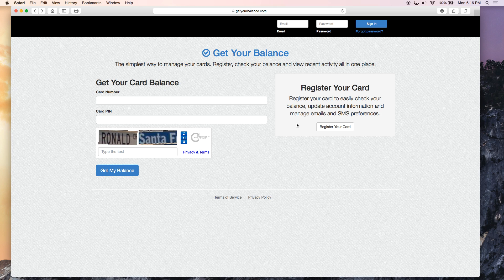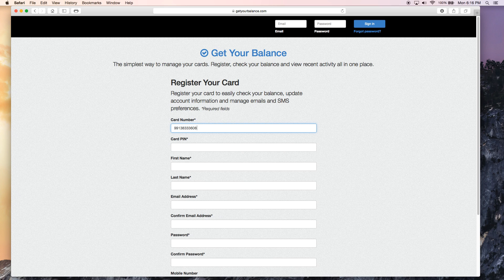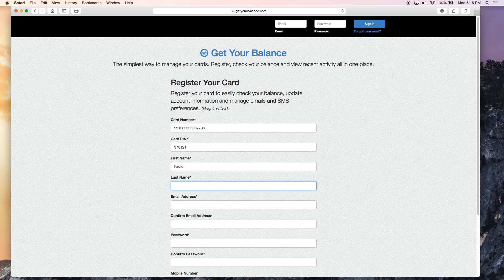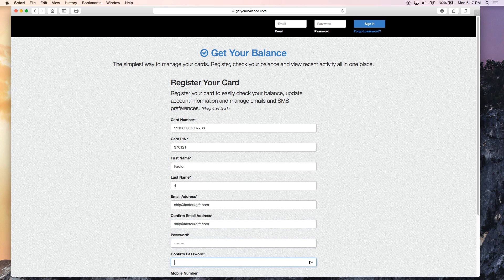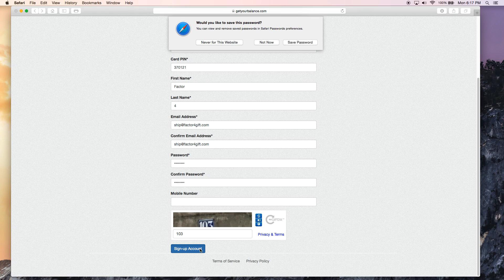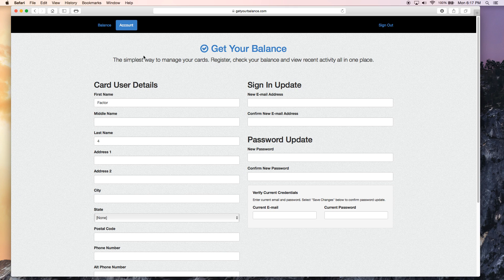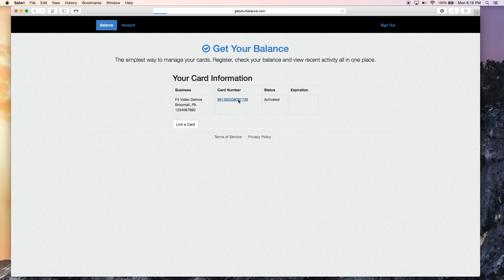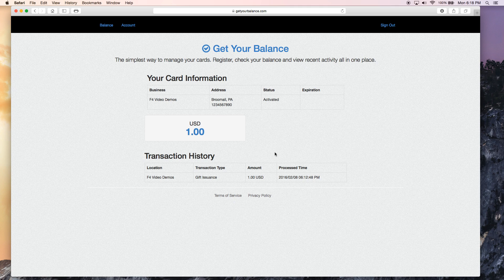How to Register a Card and Check It's Balance on GetYourBalance.com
This video demonstrates how to register a gift card onto getyourbalance.com and how to log in to check your active balance and history.